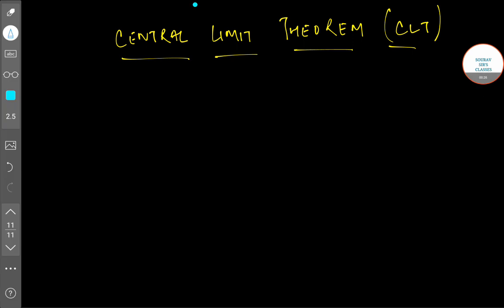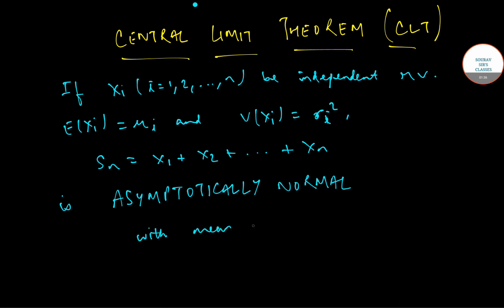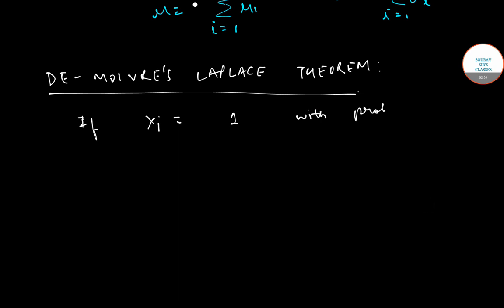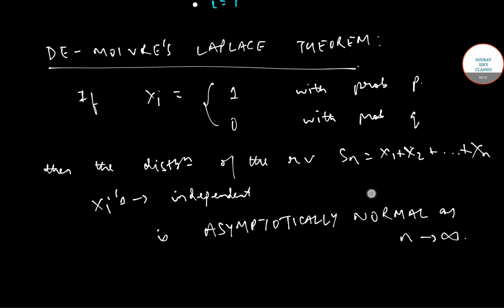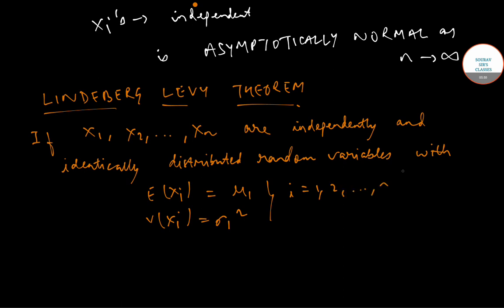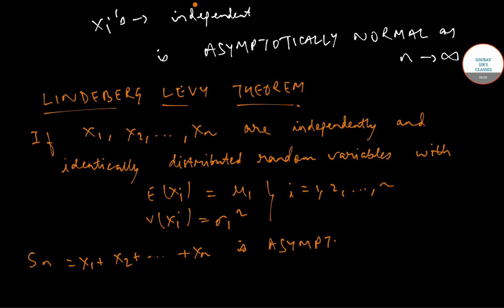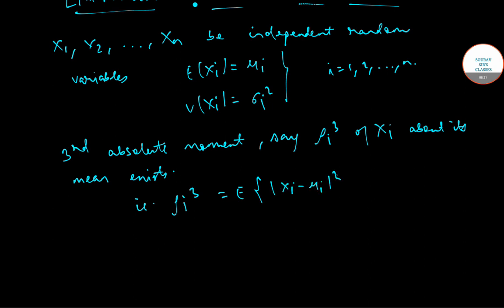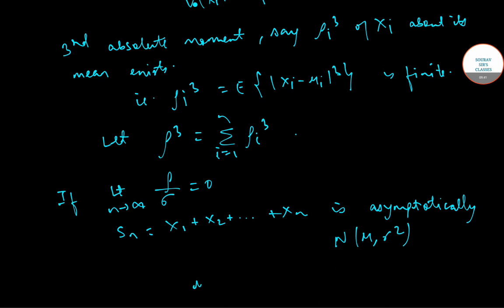Central Limit Theorem DeMoivre Theorem LindebergLevy Theorem Liapounoff Theorem.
# Mathematics # Central Limit Theorem # Competitive Exams # Entrance Exams # Differentiation # DeMoivre Theorem # Lindeberg Theorem # Absolute Moment.

In probability theory, the central limit theorem (CLT) establishes that, in some situations, when independent random variables are added, their properly normalized sum tends toward a normal distribution (informally a "bell curve") even if the original variables themselves are not normally distributed. The theorem is a key concept in probability theory because it implies that probabilistic and statistical methods that work for normal distributions can be applicable to many problems involving other types of distributions.

For example, suppose that a sample is obtained containing a large number of observations, each observation being randomly generated in a way that does not depend on the values of the other observations, and that the arithmetic mean of the observed values is computed. If this procedure is performed many times, the central limit theorem says that the distribution of the average will be closely approximated by a normal distribution. A simple example of this is that if one flips a coin many times the probability of getting a given number of heads in a series of flips will approach a normal curve, with mean equal to half the total number of flips in each series. (In the limit of an infinite number of flips, it will equal a normal curve.)

The central limit theorem has a number of variants. In its common form, the random variables must be identically distributed. In variants, convergence of the mean to the normal distribution also occurs for non-identical distributions or for non-independent observations, given that they comply with certain conditions.